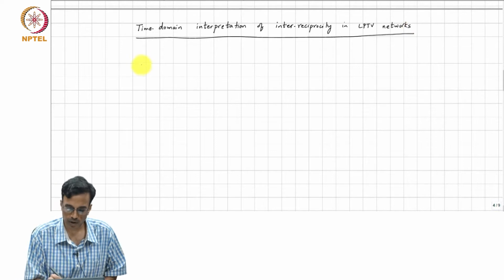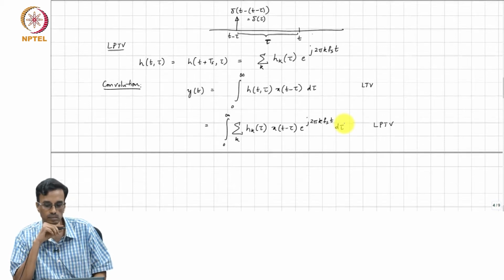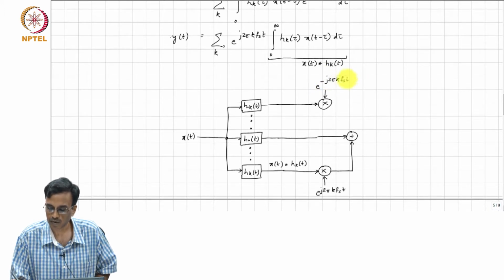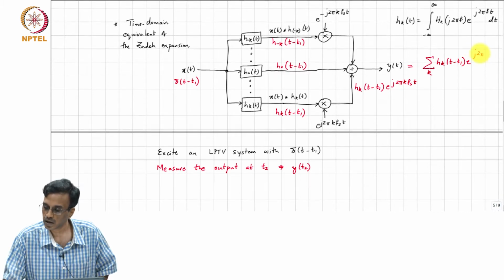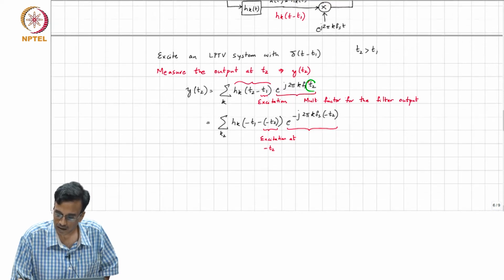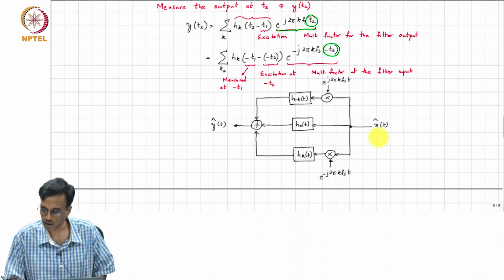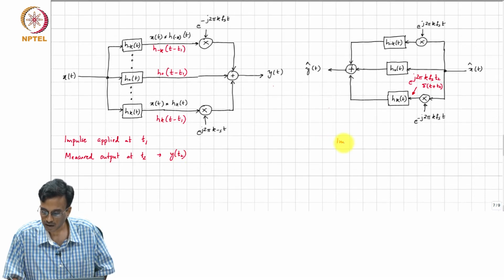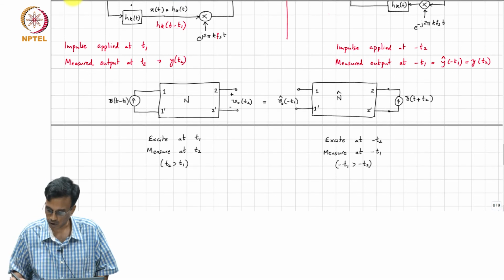66. Time-domain implications of inter-reciprocity and the adjoint network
66. Time-domain implications of inter-reciprocity and the adjoint network

IIT Madras